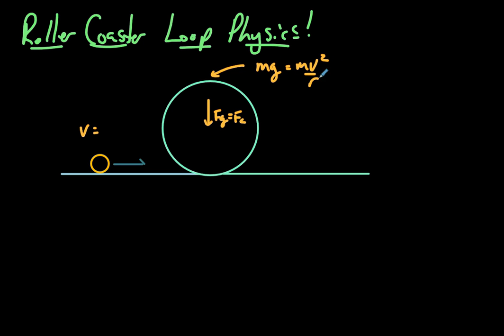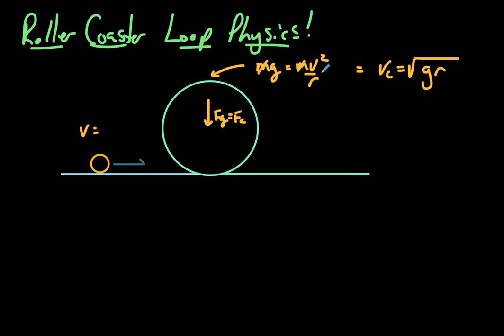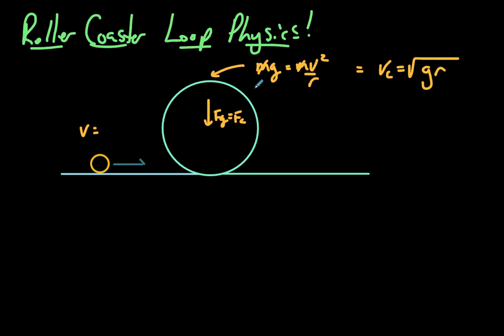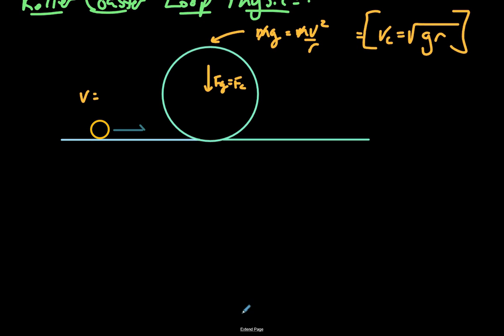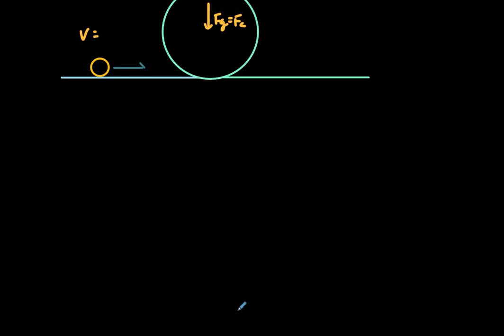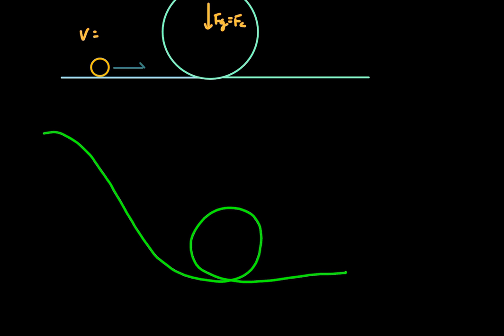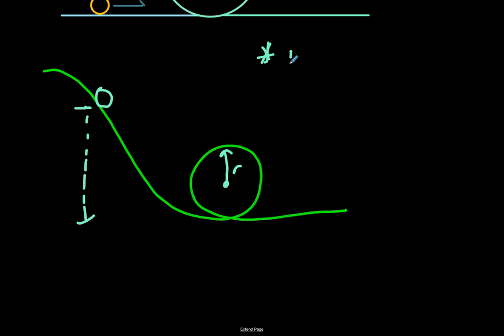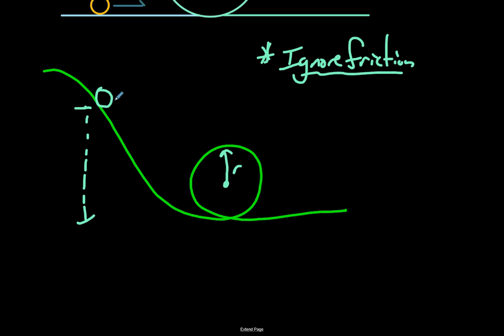Roller Coaster Loop Physics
The physics of roller coasters travelling through loops. This includes an explanation of height to let car roll from and the minimum velocity to enter a loop.